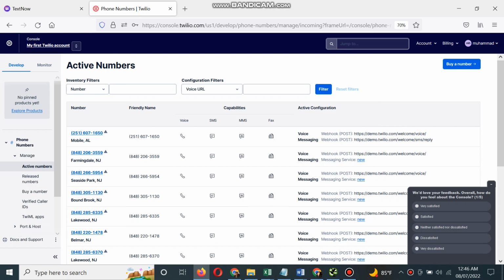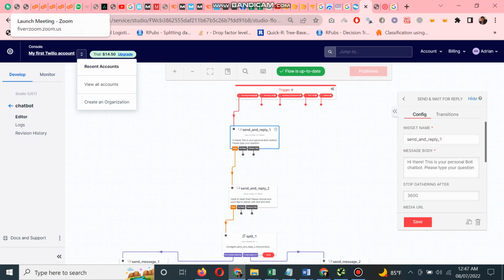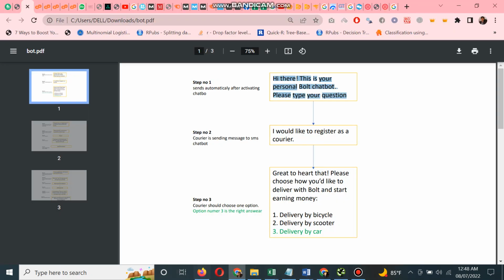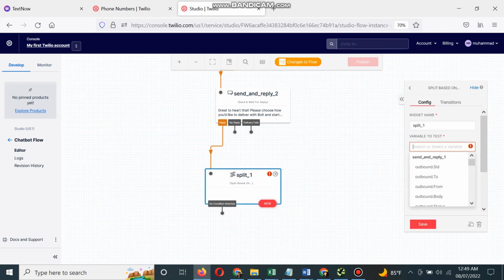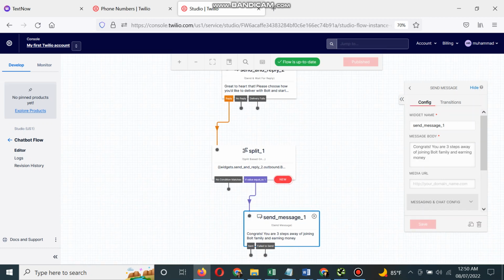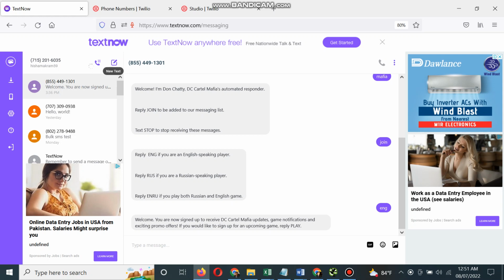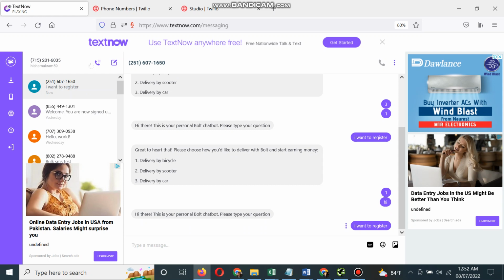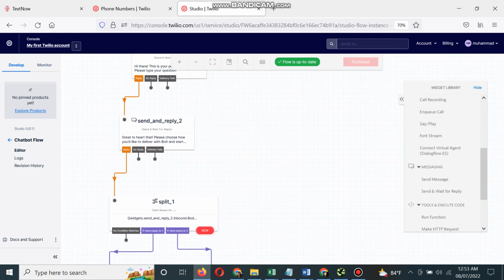How to Build an SMS Chatbot Using Twilio Studio || Split Condition based on user Reply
SMS Chatbots provide a great way to engage with volunteers and deliver information about different initiatives you want to promote. They’re widely accessible (no Internet needed!) and with tools like Twilio Studio, designing the flow of interactions becomes a delightful experience.

The Split Based On... The widget allows you to split your Flow and connect to specific Widgets based on user conditions. Use this Widget to deal with conditions like a user replying "YES" to an SMS, or pressing "1" on their keypad while on a call.